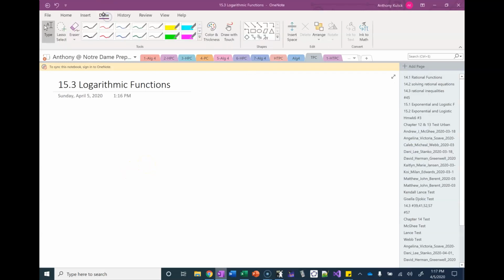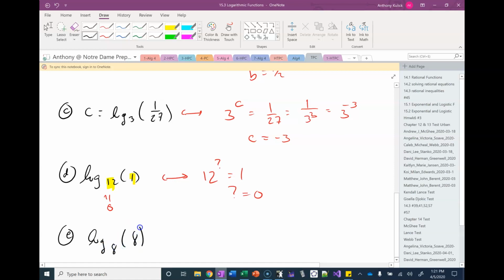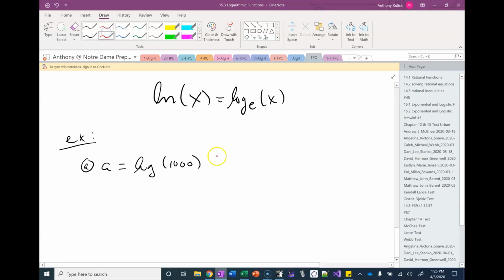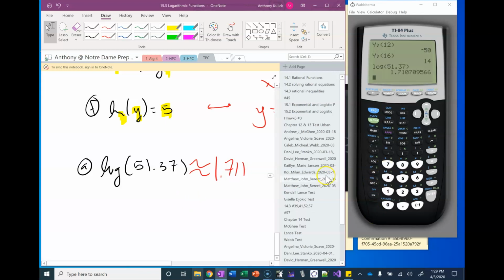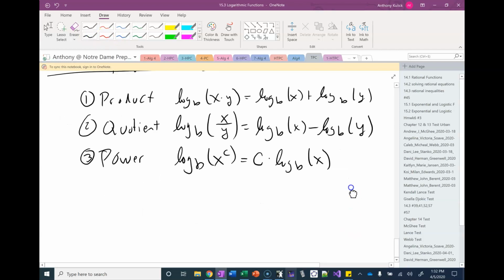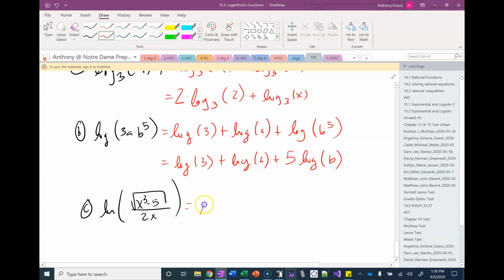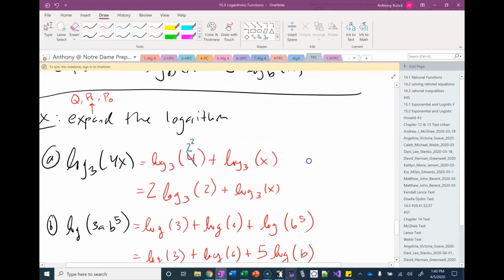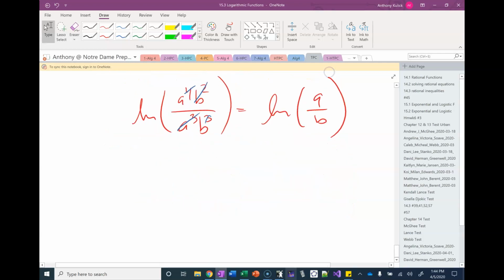TPC ch15 lecture 3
definintion of a logarithm and properties of logs